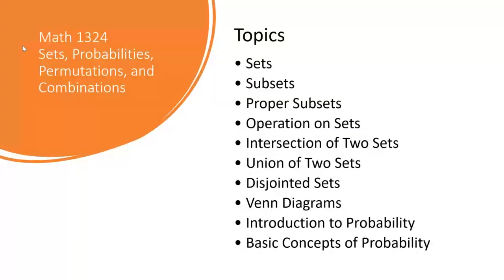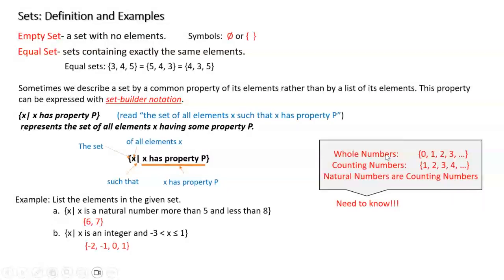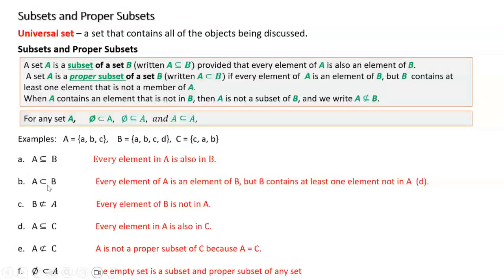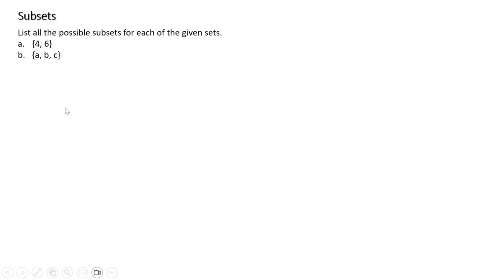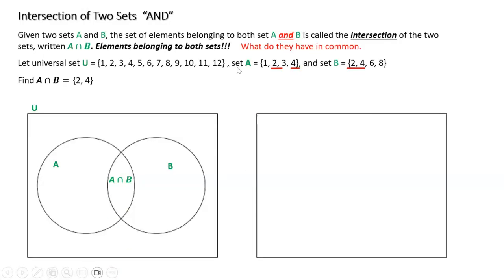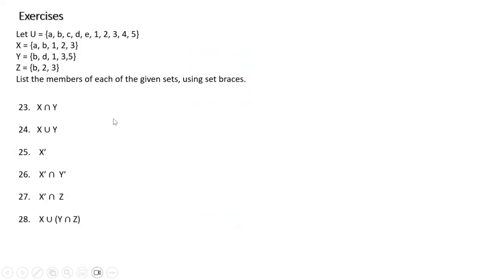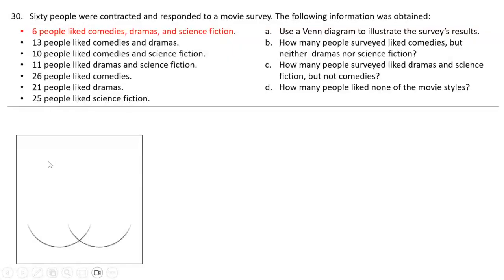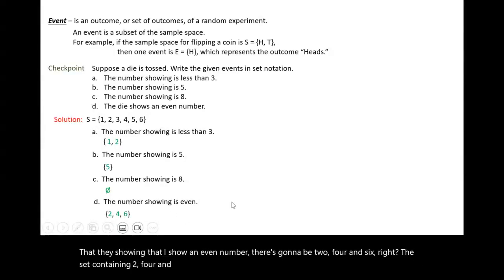Spring 2025 Happy Math Hour Math 1324 – Sets